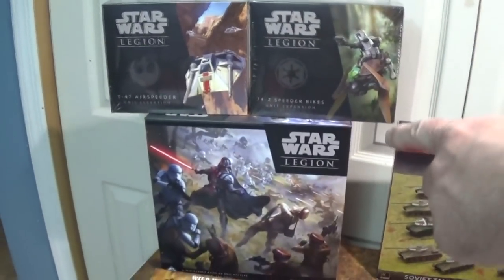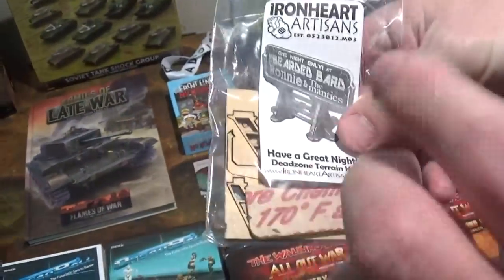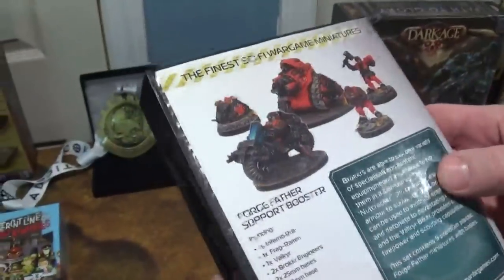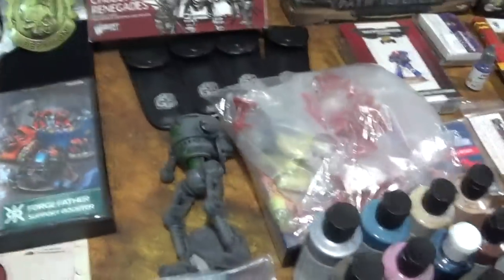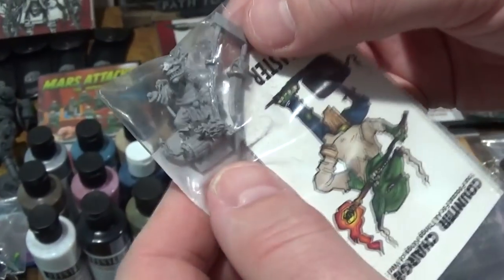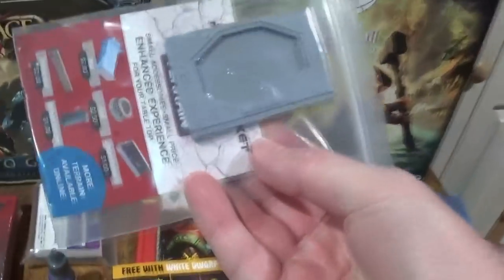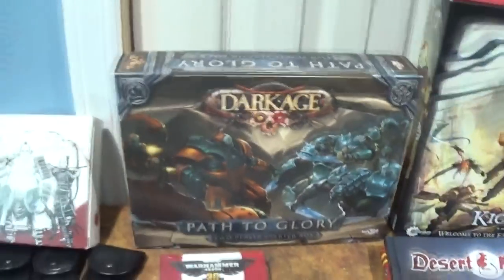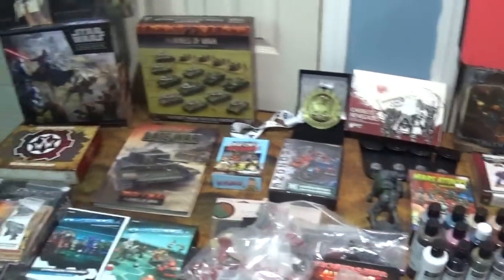AdeptiHAUL 2018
Andrew and Coach take a look at the Haul from Adepticon 2018. Enjoy!

Opening Templates by Ramindigital:                                                                                                                                     Free USE For Personal or Business - but "NOT" to , re sale,  distribute, and/or transmit the projects(Template),Free Re-edit - to adapt the projects to your specification Free Monetize - to make commercial use of the projects Video NOTE: Audio track may be included in the Template Package,  However we are not giving or selling the audio track.It is there for evaluation and consideration only. Thank you for your interest in our work.